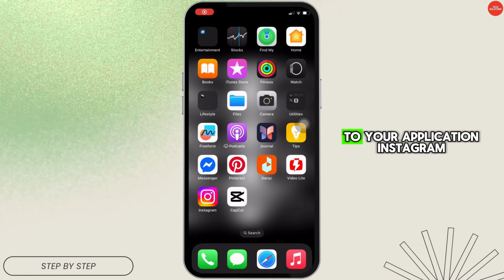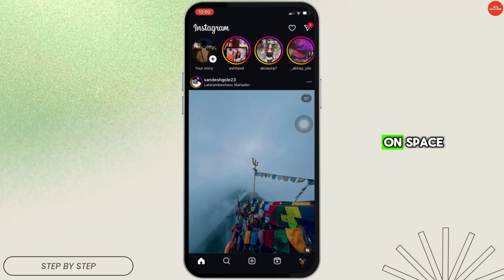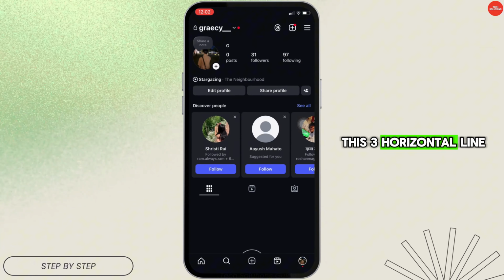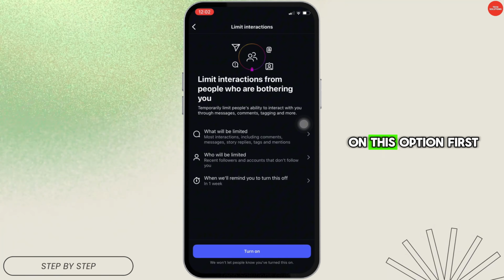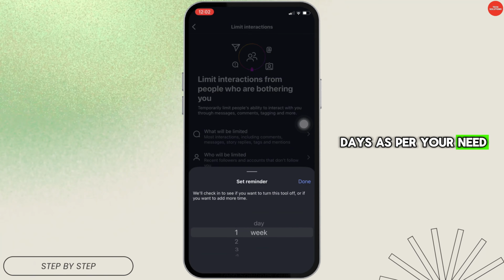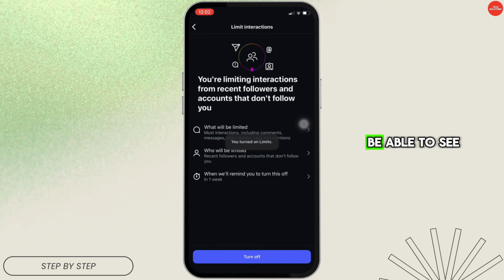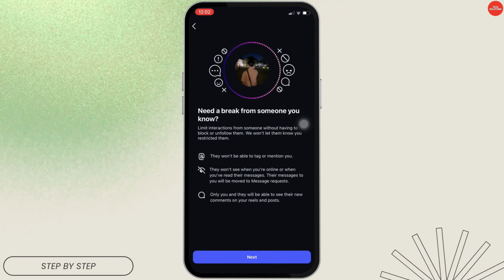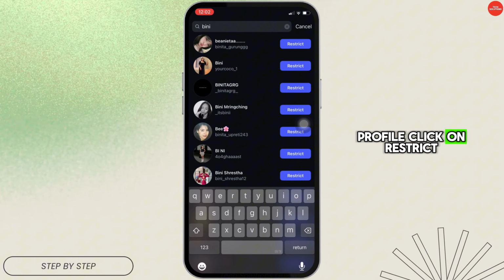How To Hide Instagram Posts From Someone Without Blocking Them (2025 Guide)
Want to hide your Instagram posts from someone without blocking them in 2025? This video is your step-by-step guide to hiding posts, using Close Friends, restricting accounts, removing followers, and managing your privacy—so you stay in control without blocking anyone.

Timestamps
0:00 Introduction
0:10 How to Hide Instagram Posts Without Blocking